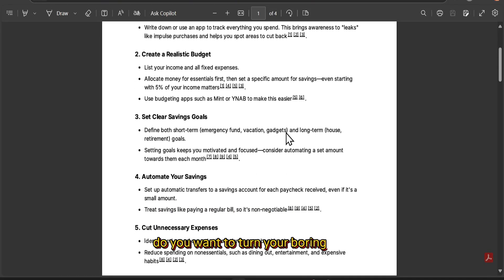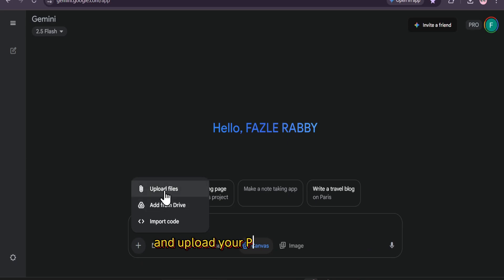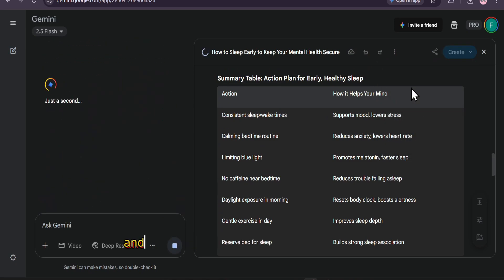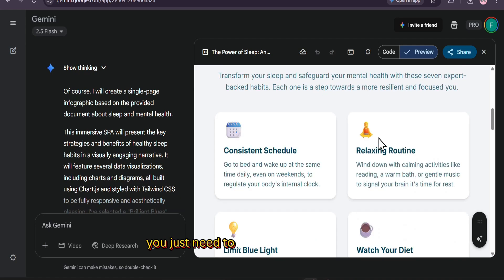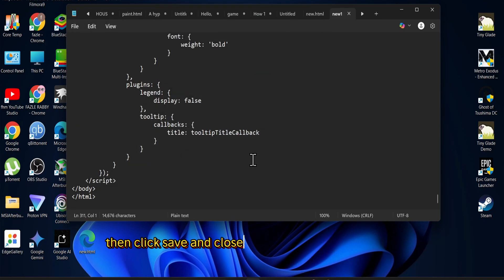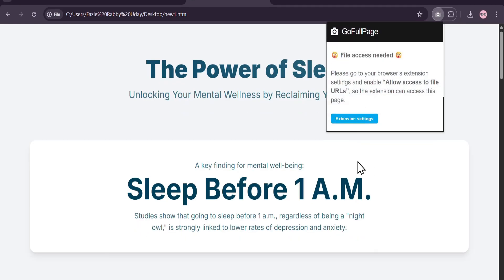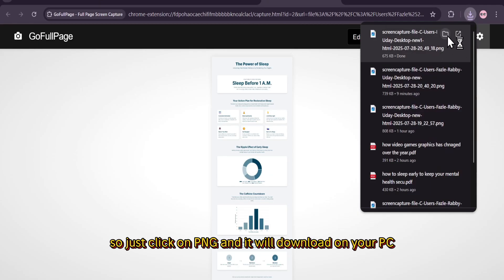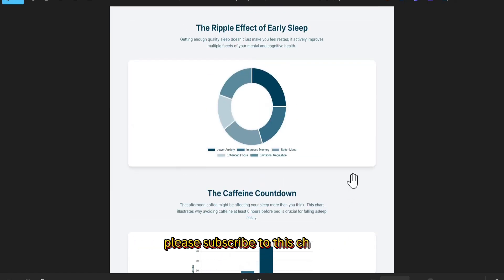Create Infographic Image with Google Gemini ai for FREE ! GEMINI AI TUTORIAL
How to Create Infographic Image with Google Gemini ai for FREE ! GEMINI AI TUTORIAL .
Convert PDF Document to Infographics with Gemini AI.
how to create infographic with ai.
In this video, I will show you how to turn any document into an eye-catching infographic with Gemini AI, and share my own quick trick to download your infographic as a PNG—perfect for anyone searching how to convert a document to infographic, download Gemini AI infographics, or speed up learning visually.

infographics
infographics with ai
google gemini tutorial